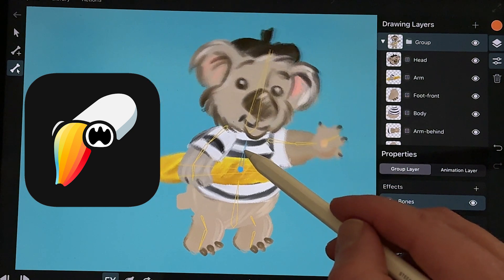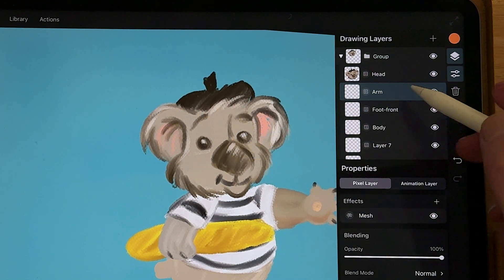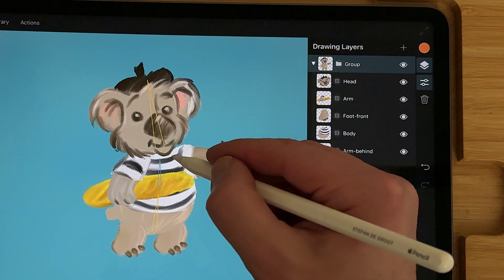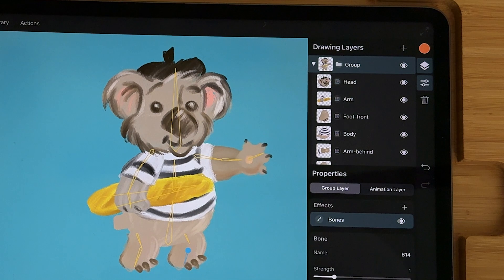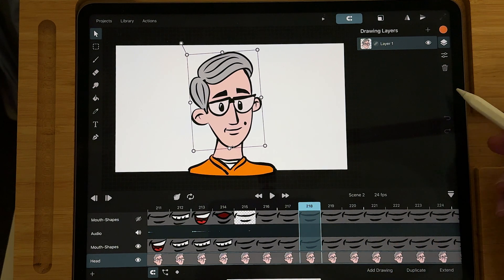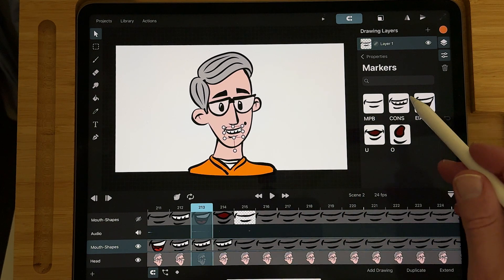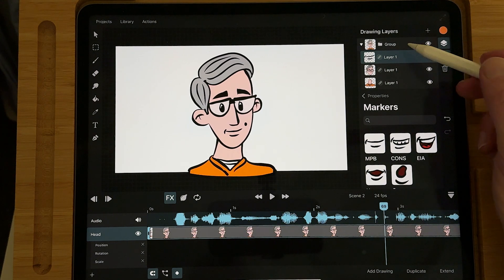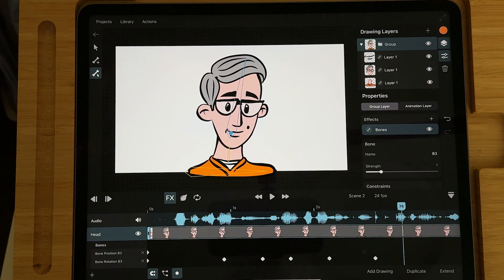ToonSquid 2.0 How to use Bones with Pixel Art and Bones with Symbols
In this video I show you how to use bones with pixel art, by first making a mesh for each pixel layer and the apply the bones. Then bind the bones to each layer. You can also add bones to Symbols. That is handy when you want to lip Sync your characters with the Markers.

Amazon. UK
Amazon Nederland
Amazon France
Amazon Polska
Amazon España
Amazon Italia
Amazon Australia
Amazon Nippon